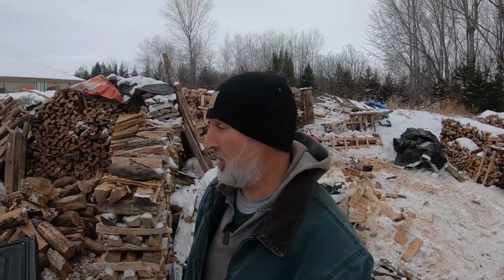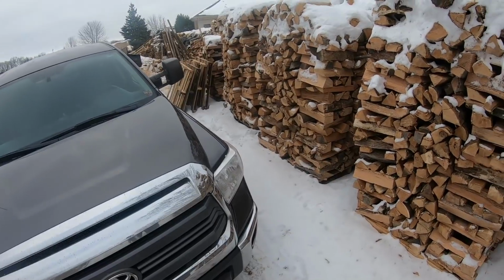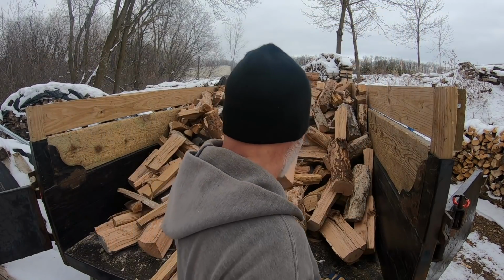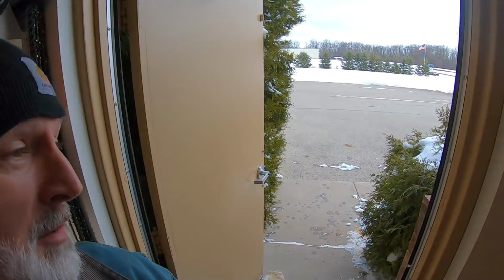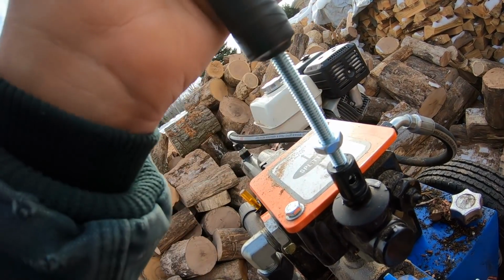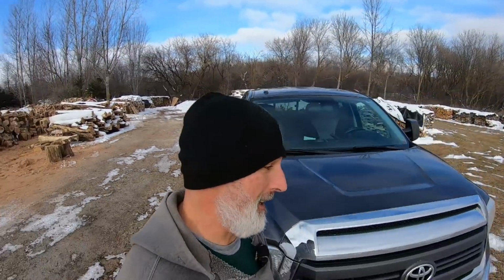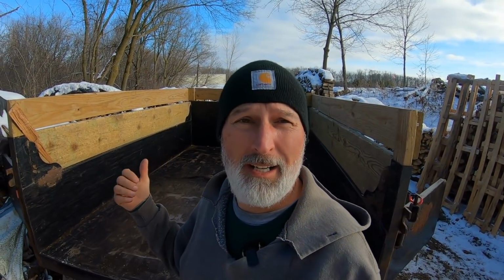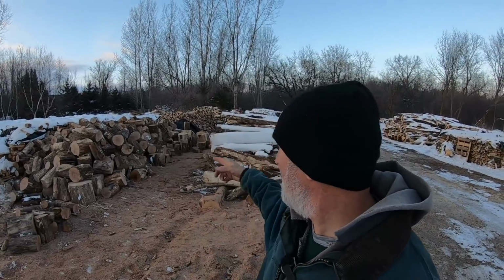#214 - Woodsplitter Fix and Firewood Deliveries!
Making a small repair on the Eastonmade ULTRA, and delivering firewood.